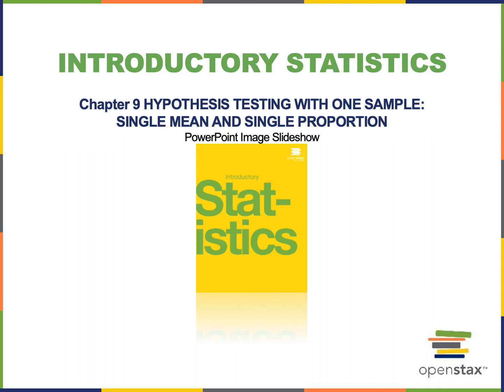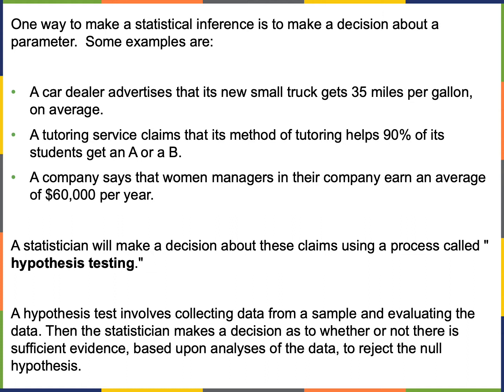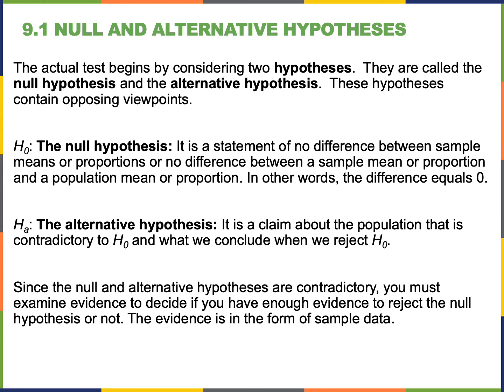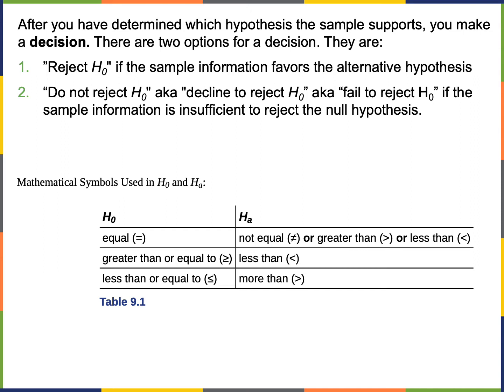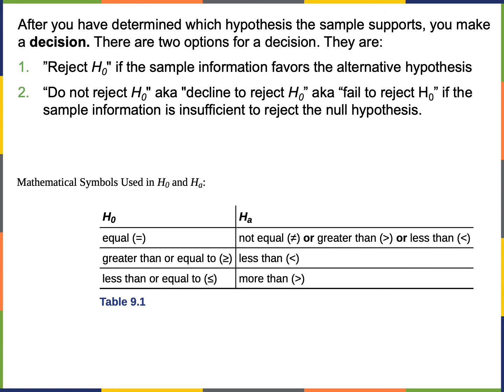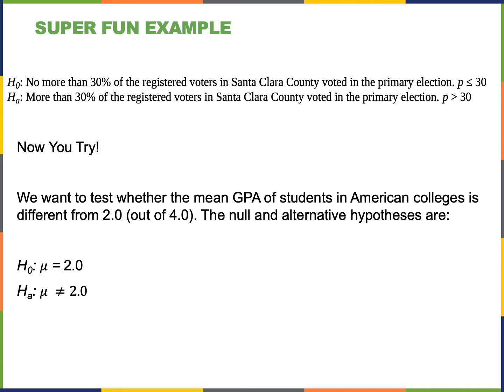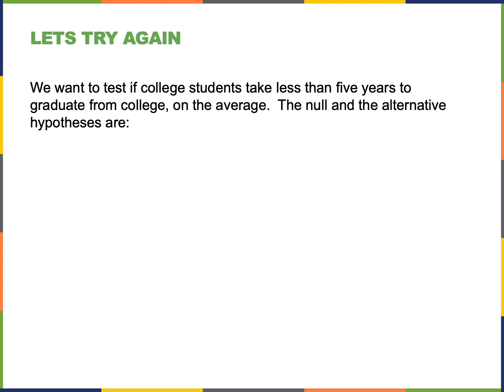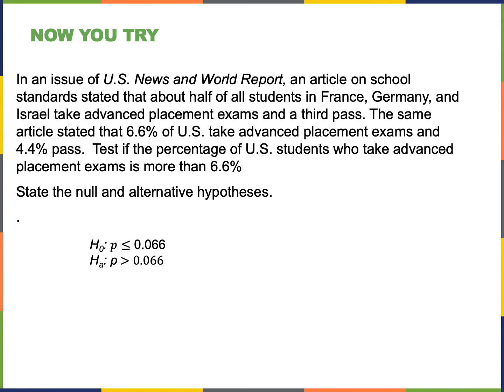9.1 Null and Alternative Hypotheses